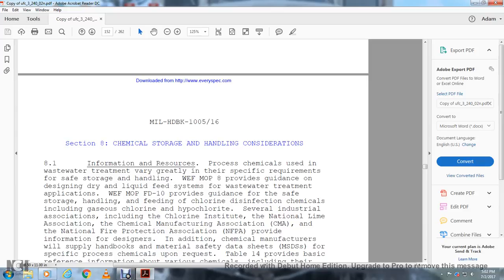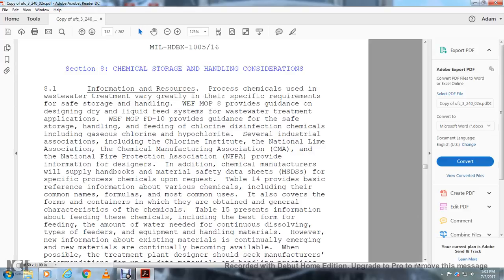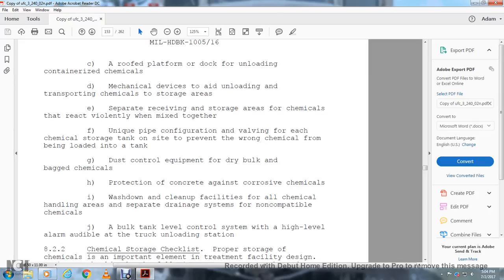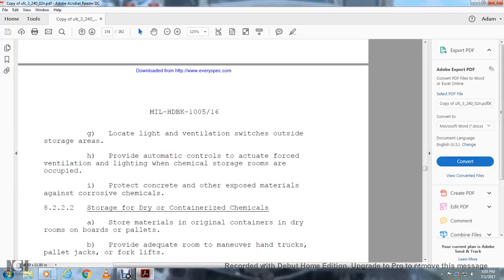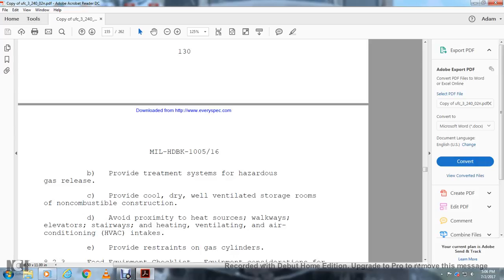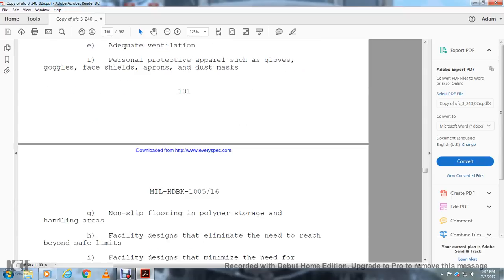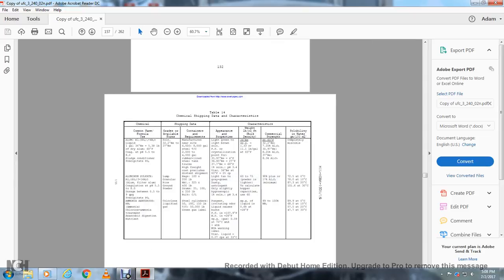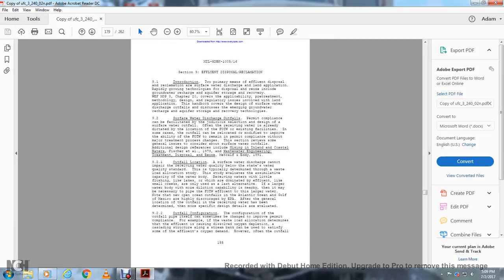UFC WASTEWATER TREATMENT SYSTEM AUGMENTING HANDBOOK PART13